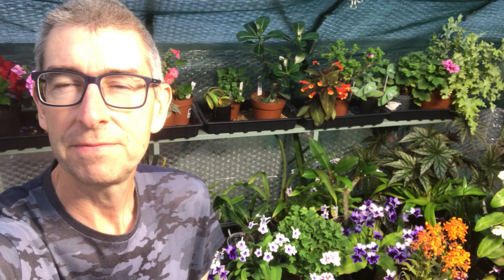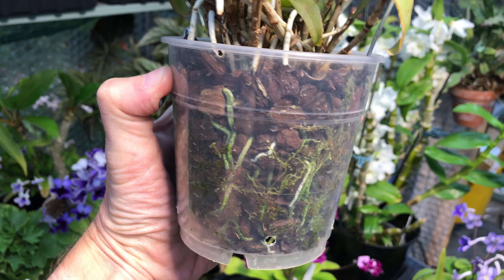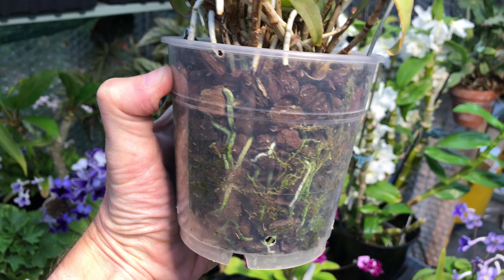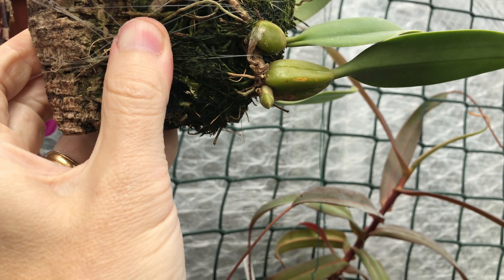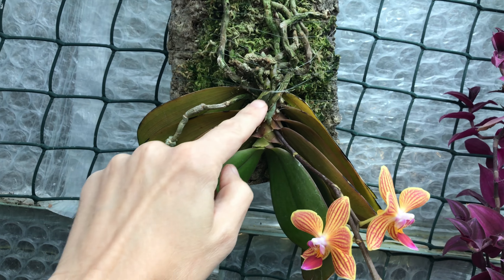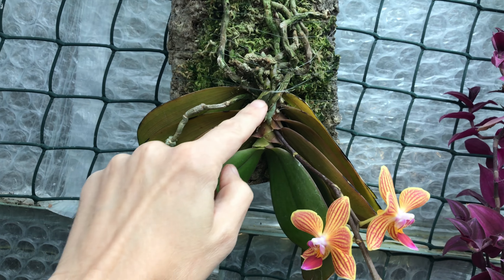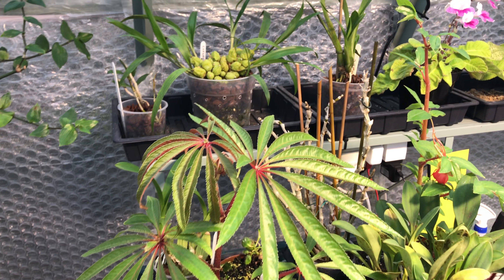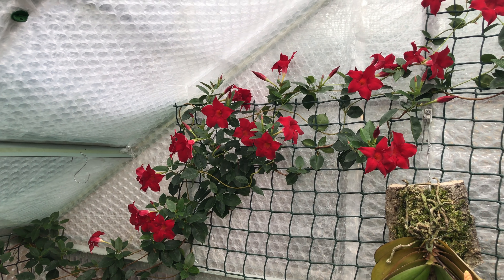A YOUTUBE ORCHID VIDEO! (A tour of ALL my orchids)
In today's extra-long video we take a tour of ALL my greenhouse orchids in A YOUTUBE ORCHID VIDEO!
For the very first time we focus purely on orchids and give you the 'story' on each one and my thoughts about them. For many of them I've also included a short clip of it blooming so you'll know what it looks like at its best.
I hope you enjoy this video - it took a loooooog time to make - and please let me know your thoughts in the comments and as ever, give me a thumbs up if you liked it.

🕘CHAPTERS🕘:
0:00 A YOUTUBE ORCHID VIDEO! (A tour of ALL my orchids): INTRO
1:10 Epidendrum Comet Valley Orange Star
4:25 Dendrobium Nobile Star Class Apollon
7:10 Burrageara Nelly Isler Swiss Beauty
8:57 Phragmipedium Ainsworthii
10:00 Cambria
11:20 Oncidium Sotoanum
12:56 Oncidium Sharry Baby
16:22 Coelogyne Speciosa
18:08 Dendrobium Kingianum and Dendrobium Delicatum
19:49 Pleurothalis Restrepioidies
21:27 Dendrobium Berry Oda
22:49 Oncidium Cinnamon Twinkle
25:08 Bulbophyllum Elizabeth Ann Buckleberry
26:00 Renanthera citrina x monachica
27:44 Phaleonopsis
28:59 Zygopetalum
29:31 Brassia
29:52 Epicattleya
31:15 BLC shin fung little sun Golden Boy
31:43 Laelia Anceps
32:46 Cattleyas
34:32 Dendrobium sa-nook Thailand Black
35:14 RLC Chia lin Red Cat
35:39 Miltoniopsis Newton Falls
36:45 Miltonia Spectabilis
37:19 Neostylis Lou Sneary
37:35 Vanda Prapathom Gold
39:00 Coelogyne Cristata
40:00 Oncidium Sweet Sugar
40:20 Masdevallia Ignea & Masdevallia Snowbird
42:06 Rossioglossom Grande
42:55 Habenarea Medusae